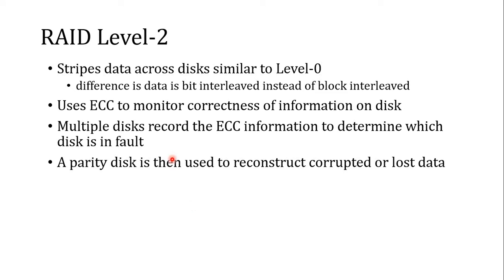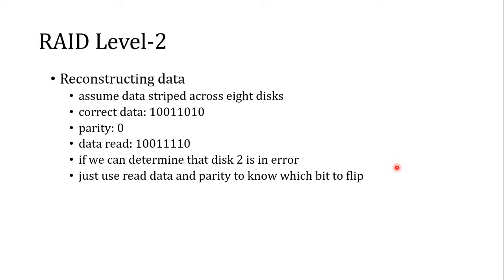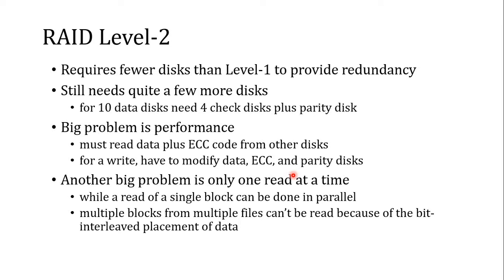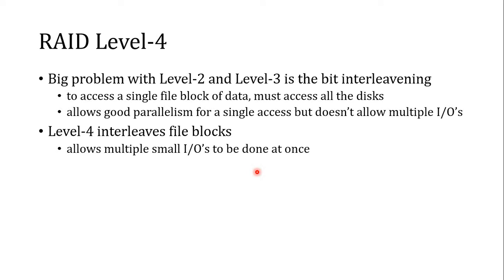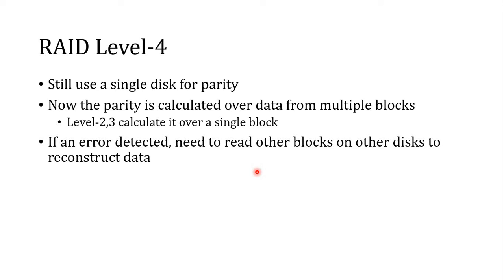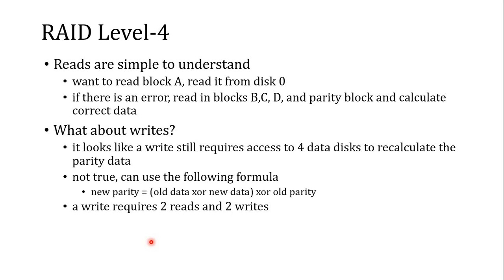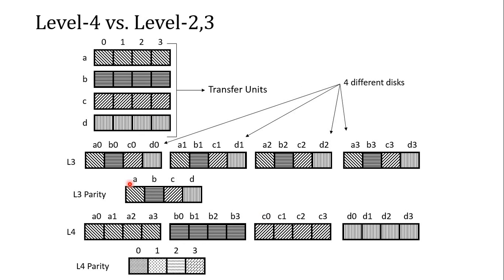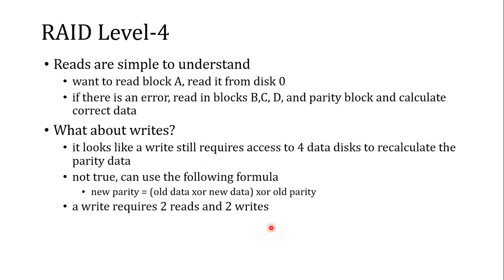Lec 27b-RAID Level 2,3,4